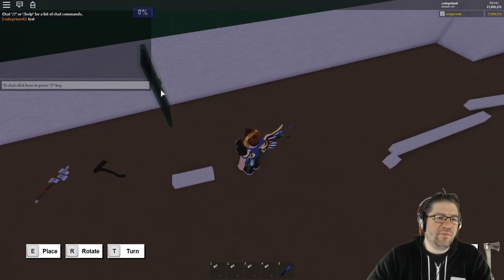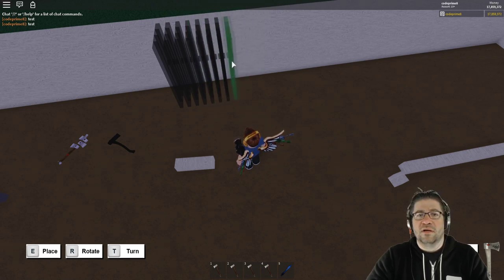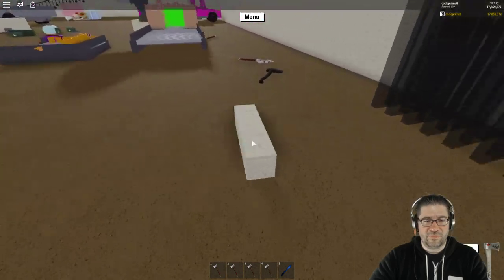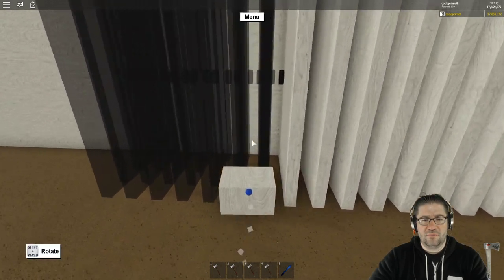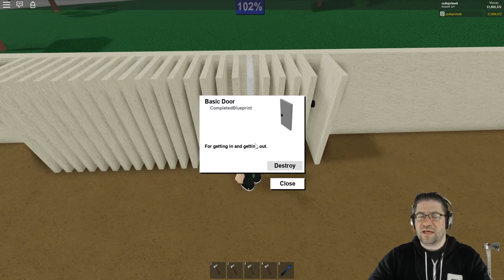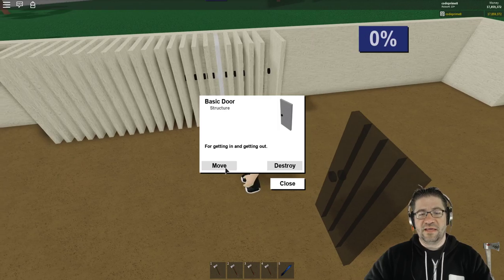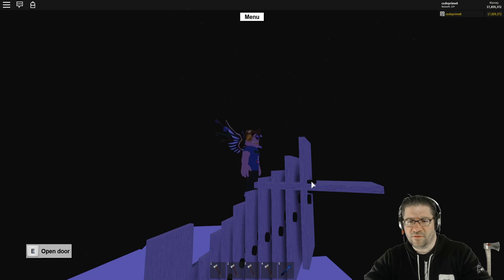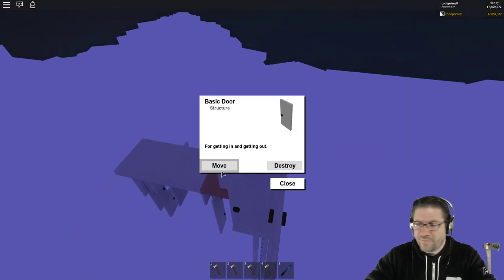Roblox - Lumber Tycoon 2 - John Cena Wasn't A Marine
In this episode of Roblox, Lumber Tycoon 2, I continue to build up the down stairs. (yup) and talk about personalities, and presentation. John Cena comes up in the conversation, and I Love John Cena. Love you all.